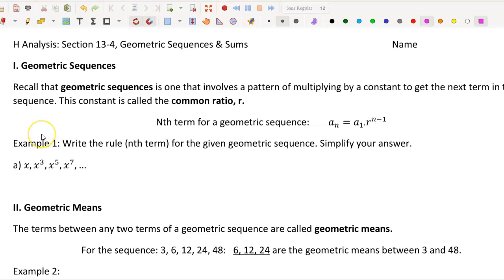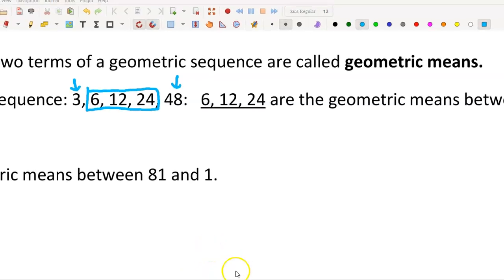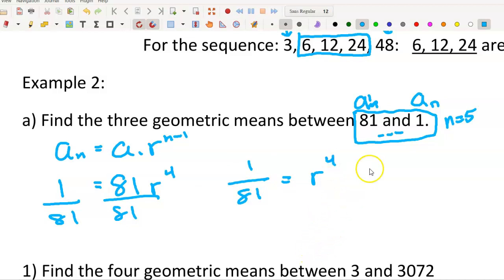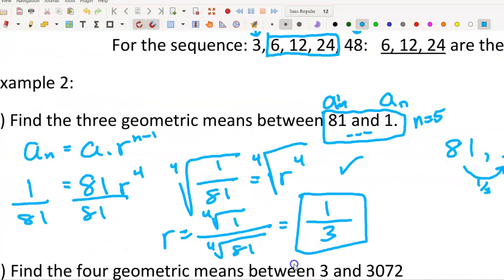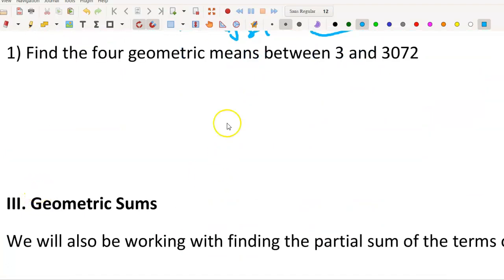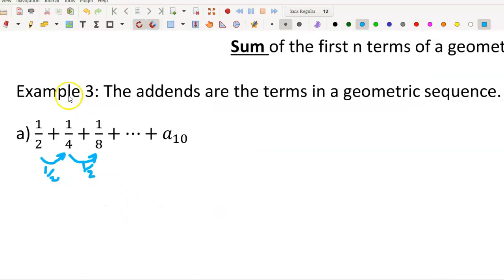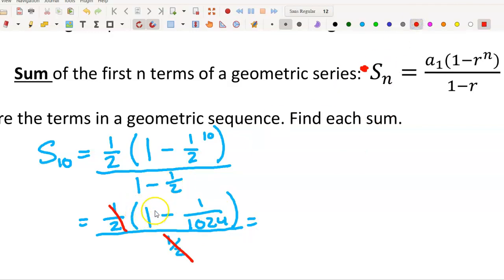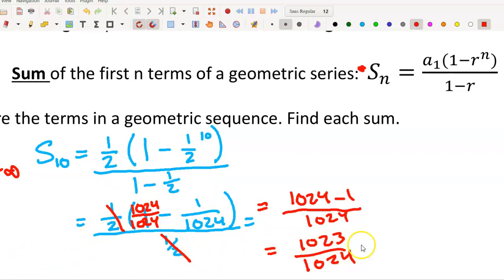#49 | 13-4 Geometric Sequences & Sums